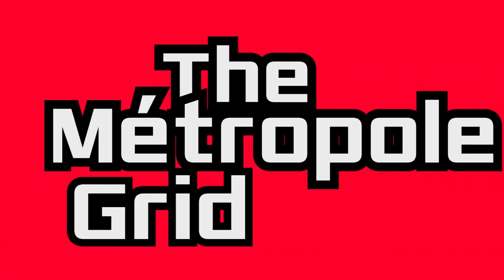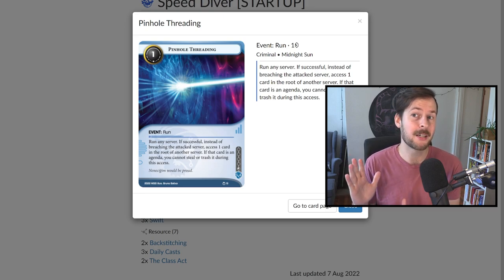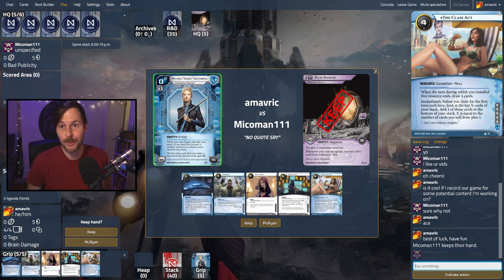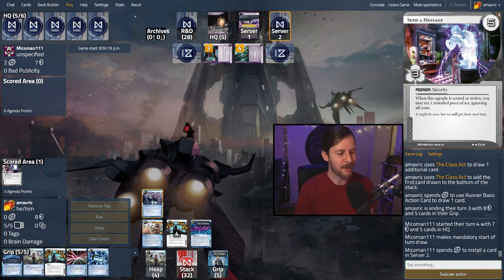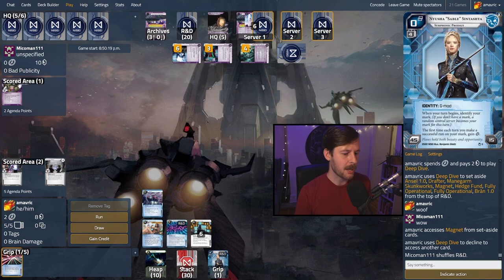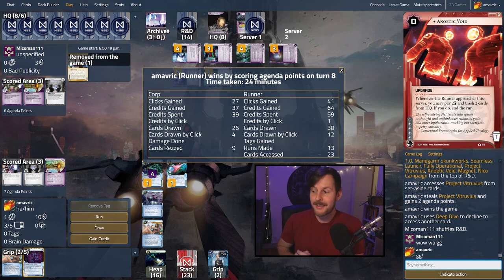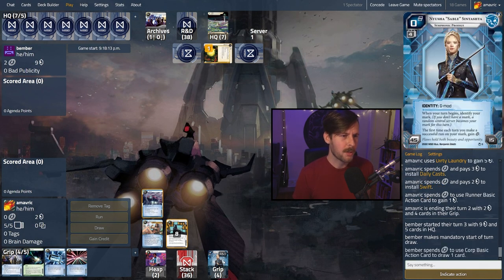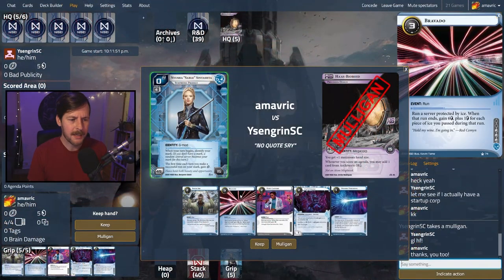Speed Diver - Swift Sable [Startup] / Android: Netrunner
Banking extra clicks from her sweet speeder, while hitting up an easy mark or two, this Deep Dive Sable is cruising for a quick and explosive end to her games. With a rather short shelf life, and a limited pool of tricks, we try to see if pairing our latest click-gaining Criminal with Shaper's new endgame threat can convert to a bountiful score area. Blue one goes faster.

Jack in to the Métropole Grid live stream, Thursday nights starting at 8:45PM EST here on YouTube,

//TIME STAMPS//
0:00 Deck Explanation
11:17 Game 1: vs. Percision Design
33:29 Game 2: vs. Reality+
40:07 Game 3: vs. Percision Design (YsengrinSC)
53:22 Game 4: vs. Ob
1:10:51 Game 5: vs. Restoring Humanity